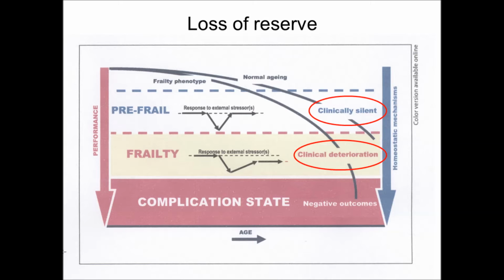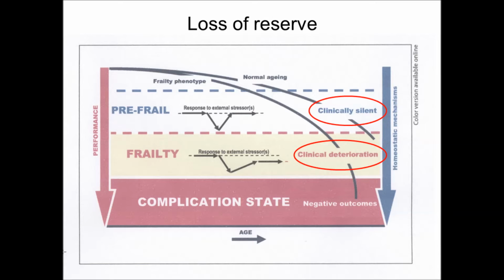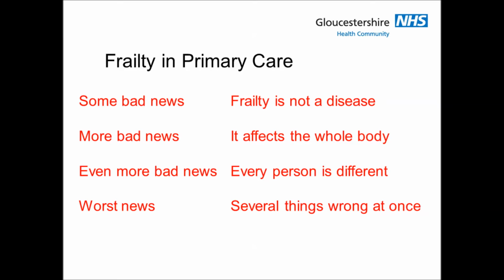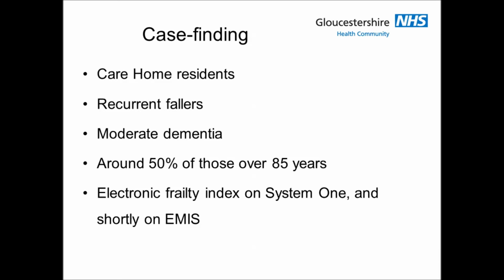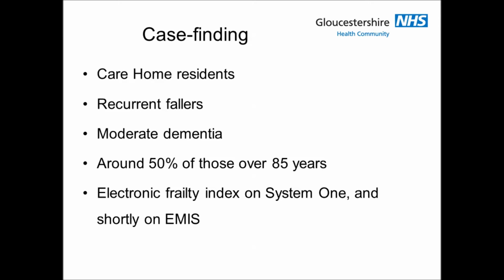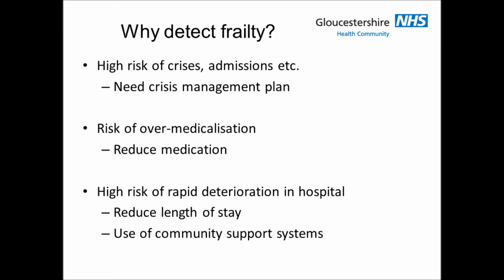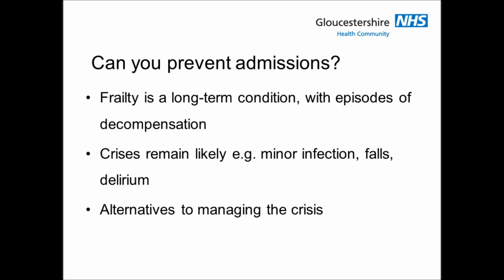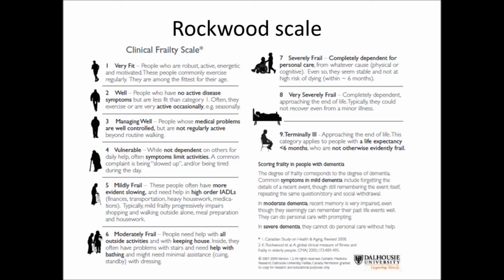Primary Care Frailty Guidance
Dr Le Roux and Dr Ian Donald discuss the subject of 'Frailty' in Primary Care.